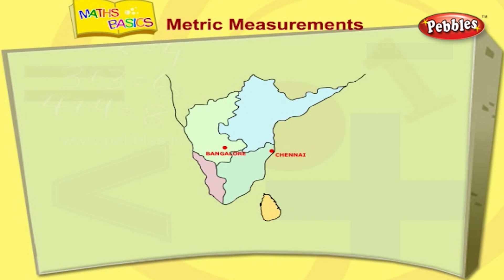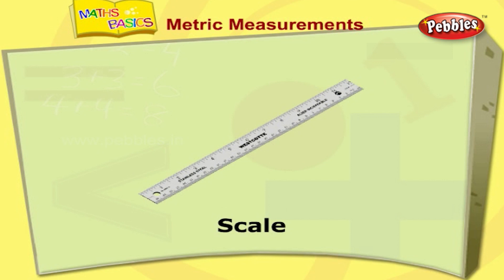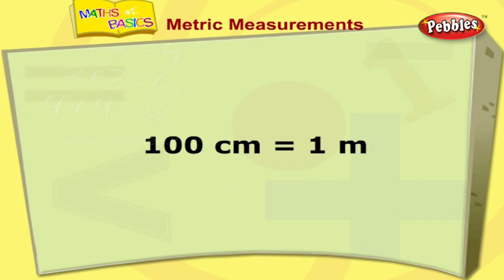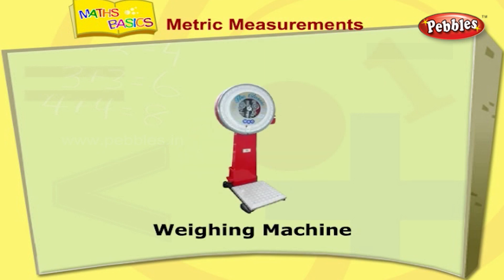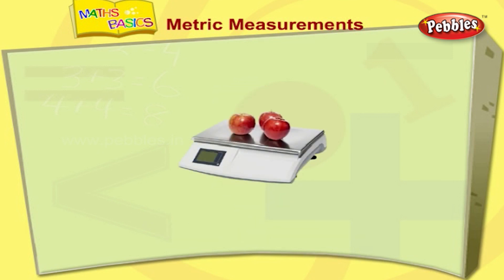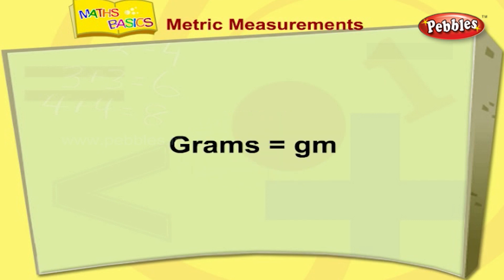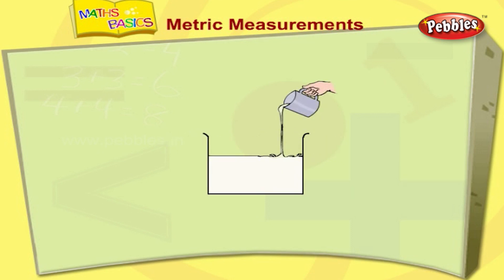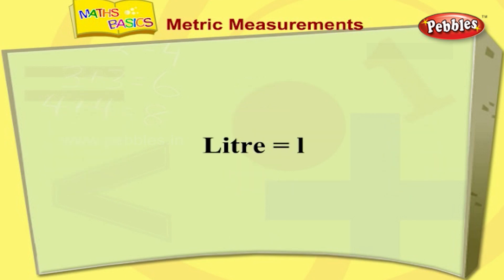Metric Measurements | Basic Maths For Children | Maths Basics for Kids | Maths Tricks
Pebbles present Basic Maths for kids.

The Maths Basics Video learning series is specially designed for kids to help them learn easily. The explanations along with computer graphics & animation will keep the kids engaged and make learning easy in a fun way.

The Maths Basics Series contains the following videos
Counting, Addition, Subtraction, Comparison, Equal To, Greater Than, Less Than, Numbers 1 to 100, Shapes, Before, After, In Between, Numbers Place Values, Time, Multiplication, Money, Metric Measurements.